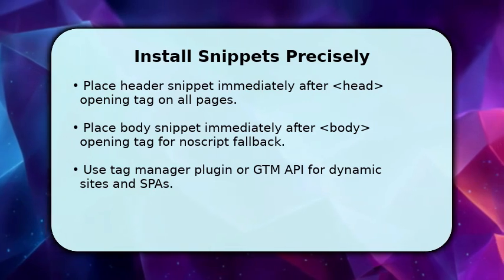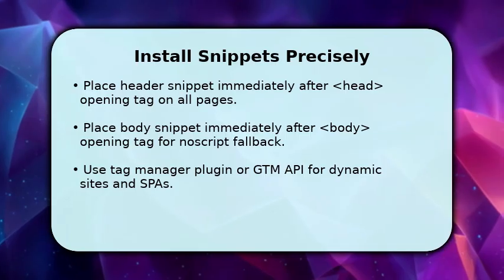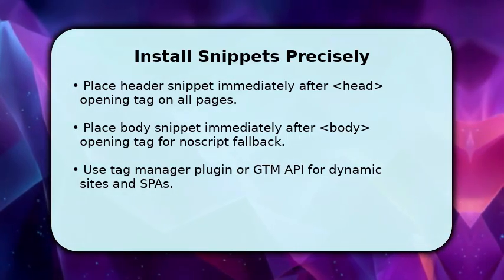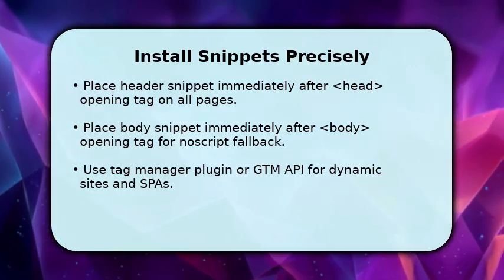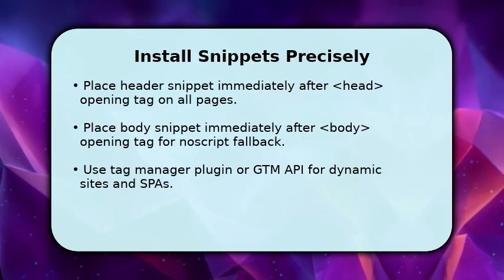How to Implement Google Tag Manager on Website (only Way)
How to Implement Google Tag Manager on Website (only Way) | 🔒 Surfshark VPN Deal — Stay private and secure. $1.99/mo + 3 Months Free ▸

Learn the essential steps to implement Google Tag Manager on your website, ensuring effective tracking and analysis. This video guides you through installation, configuration, and troubleshooting common issues for a seamless integration.

Google Tag Manager, website implementation guide, tracking setup tutorial, tag management deployment, conversion optimization tool